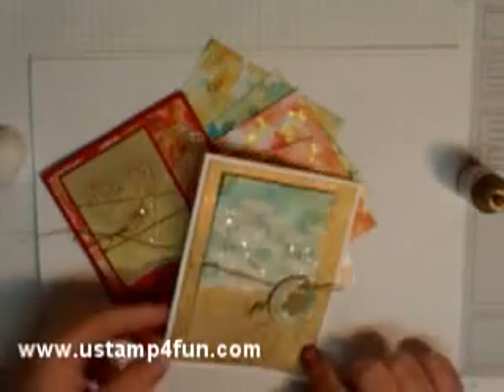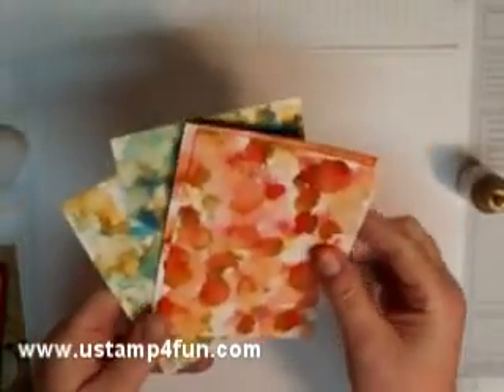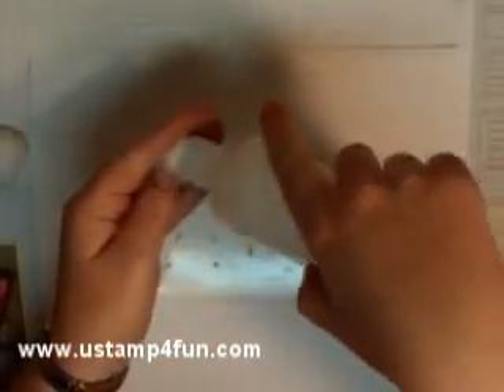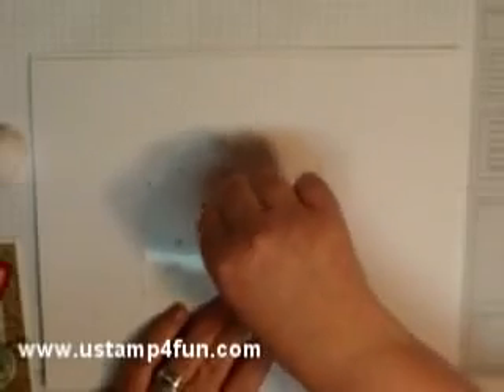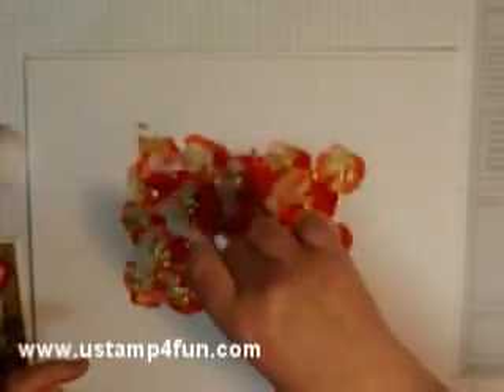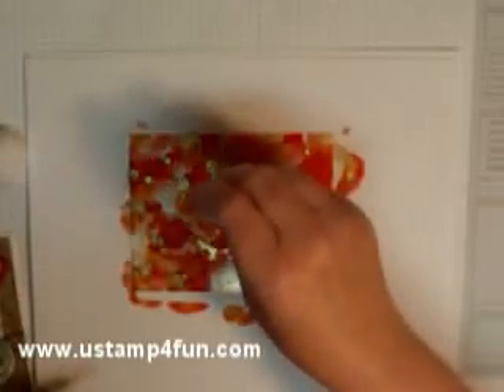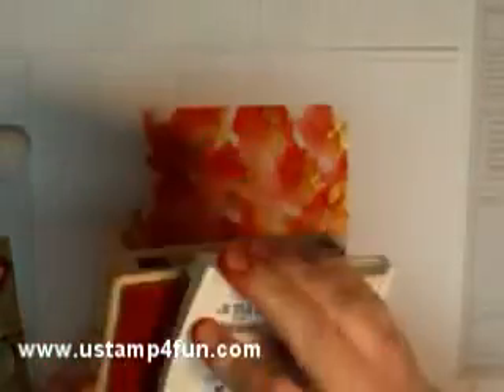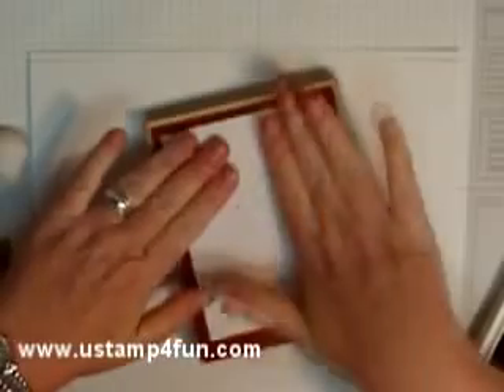Polished Stone Technique Video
Try this awesome background technique!